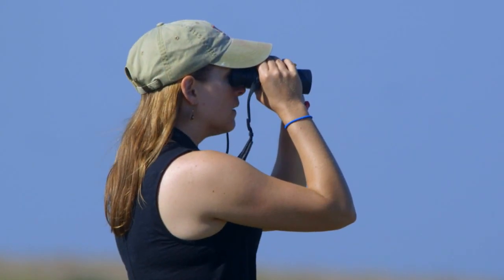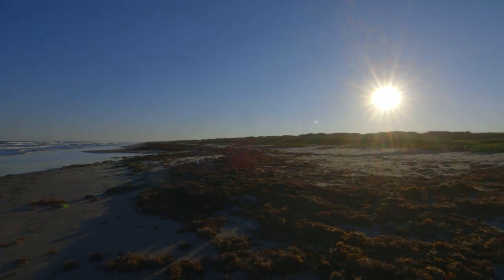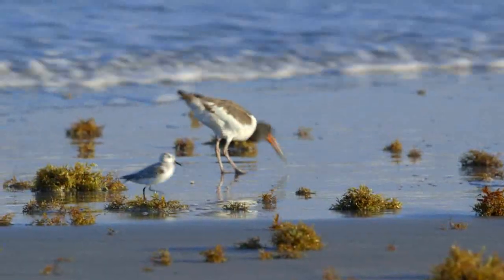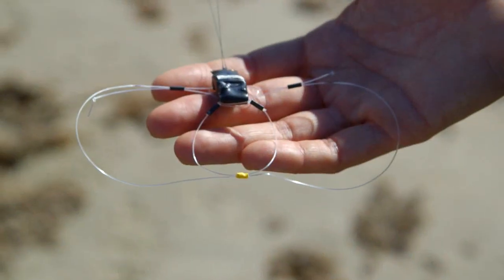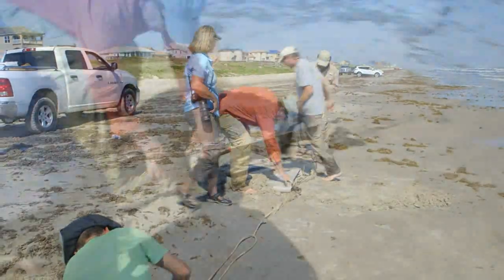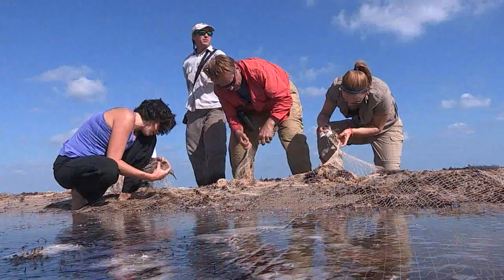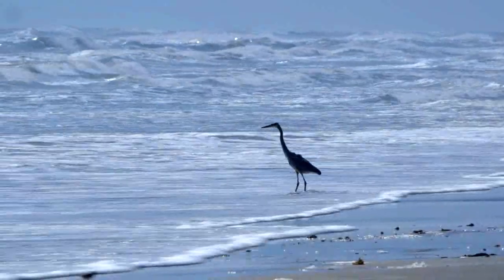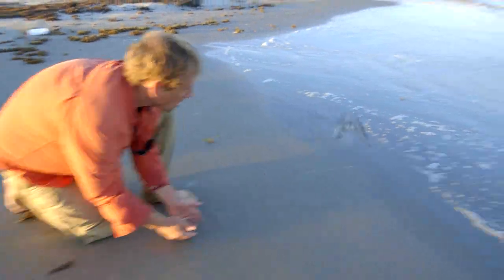Unlocking the Secrets of Bird Migration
Feb. 23, 2015—Meet our superhero Birdman, Dr. Pete Marra. Birds use superpowers to migrate thousands of miles and Dr. Marra has sworn to use cutting-edge research in the battle to save wild birds. Understanding where and when birds travel is key to protecting habitats, understanding the spread of diseases and so much more. Learn more about our Birdman in this video made possible with the support of ConocoPhillips​.